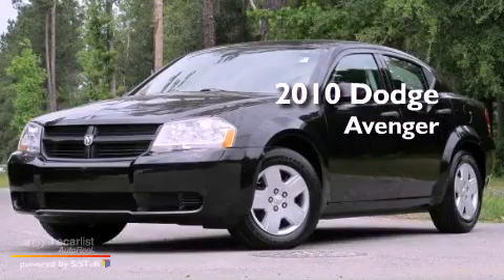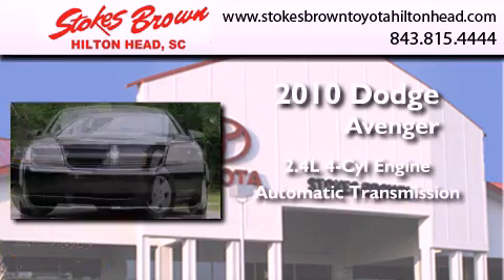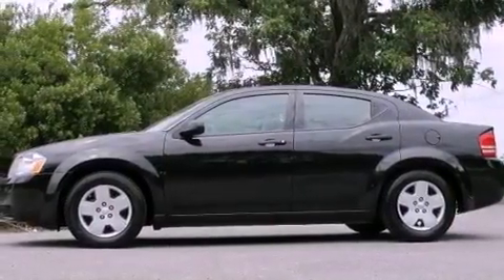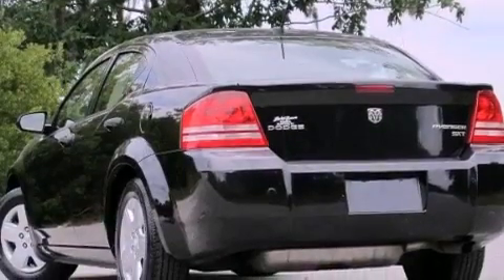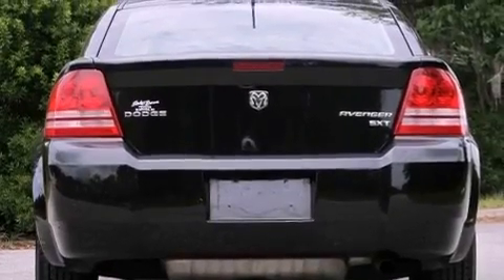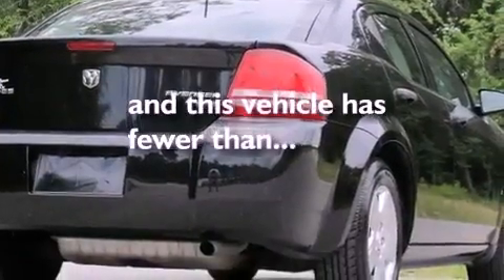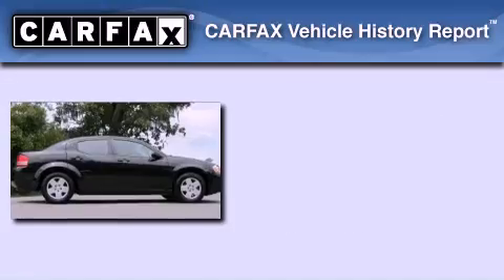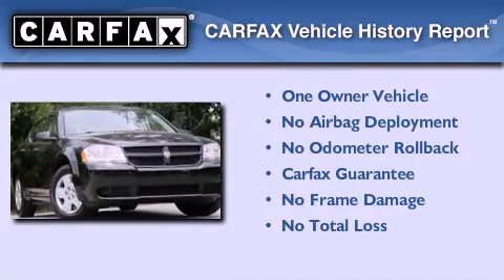Preowned 2010 Dodge Avenger Hilton Head SC 29910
Year : 2010
 Make : Dodge
 Model : Avenger
 Trans . : Automatic
 Exterior : Black
 Miles : 41,205
 Interior : Other